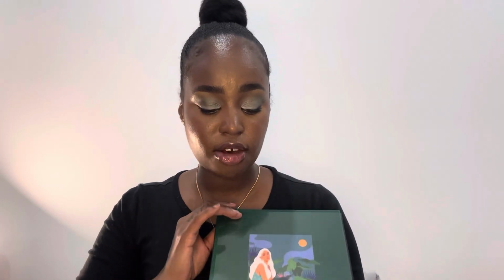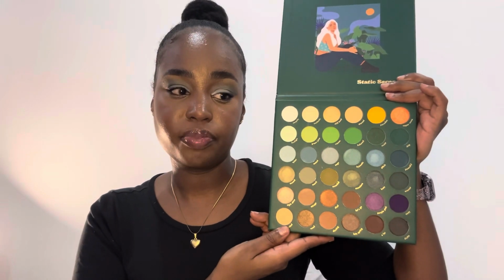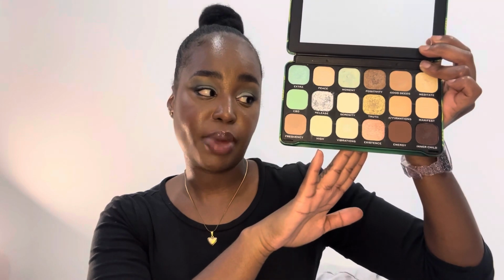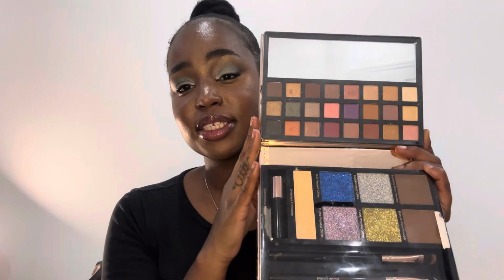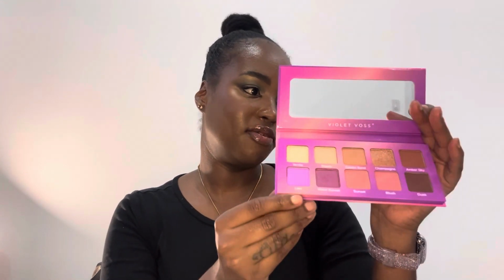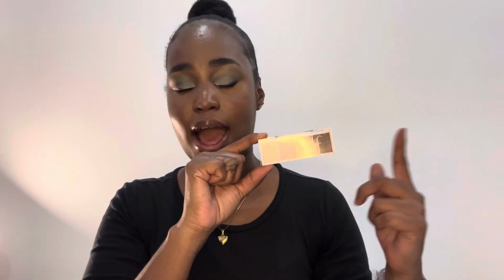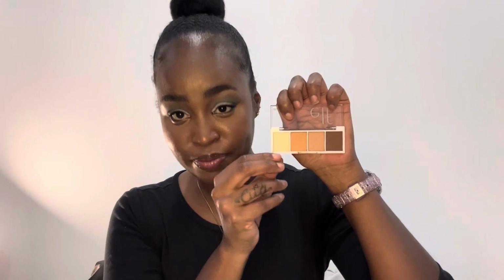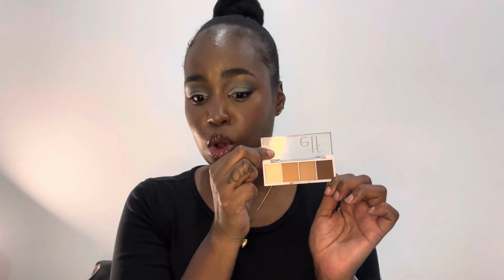RECS & REVIEWS: Top 5 Palettes for Eyeshadow Beginners + Quick Tips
Hey homegirls. I haven’t even been wearing eyeshadow for a year yet but it’s been so much fun learning, getting better and using these fun palettes. This video showcases 5 palettes pulled from my personal collection that make me, a novice, feel like I know what I’m doing! Happy glam-ing!